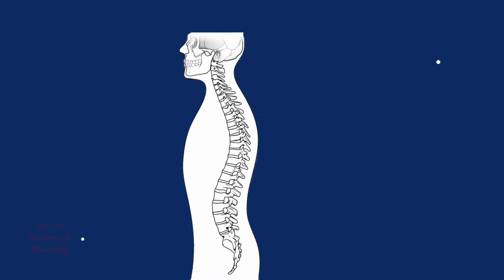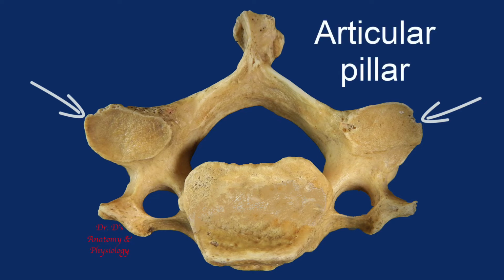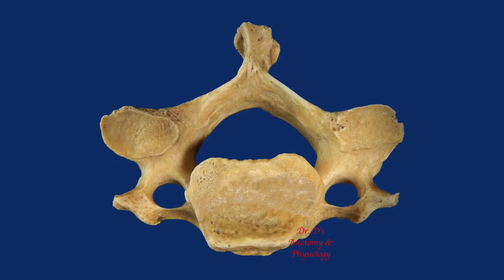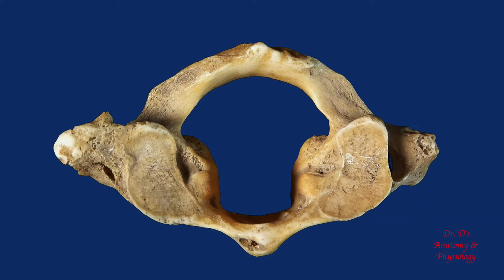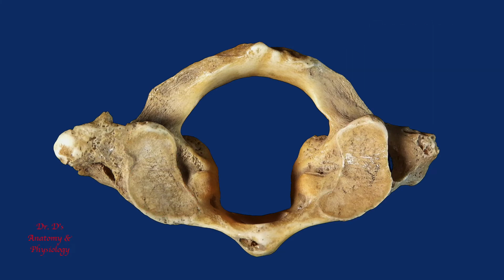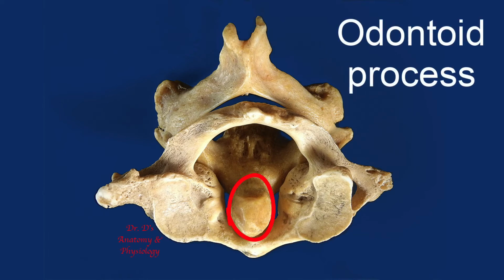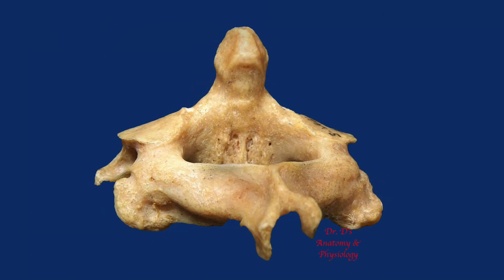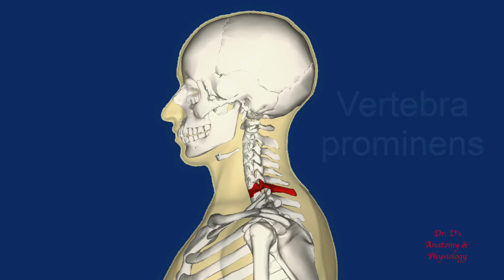Bone - Vertebrae - Cervical Vertebrae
This video describes the characteristics of the cervical vertebrae. The special characteristics of the atlas, axis and vertebra prominens are described.

Luis Miguel Bugallo Sánchez (Lmbuga Commons)(Lmbuga Galipedia) Publicada por/Publish by: Luis Miguel Bugallo Sánchez image photoshopped by Robert Droual,